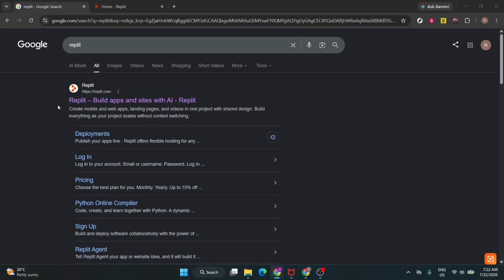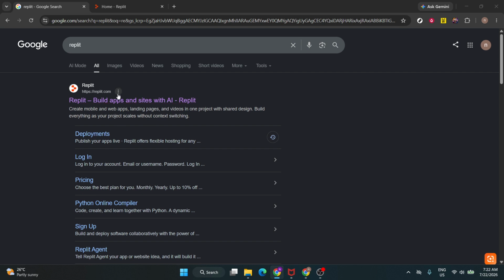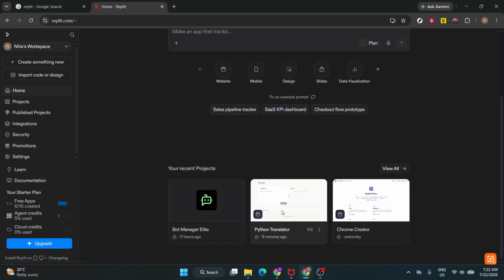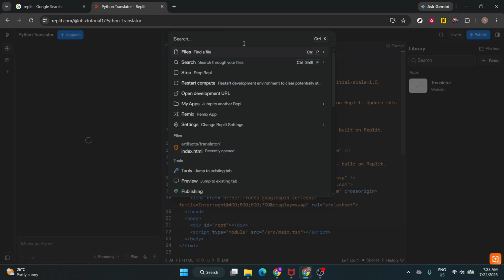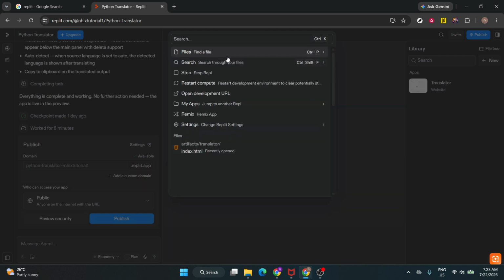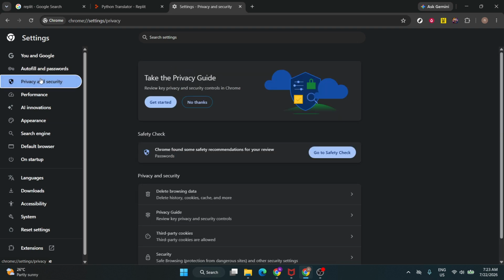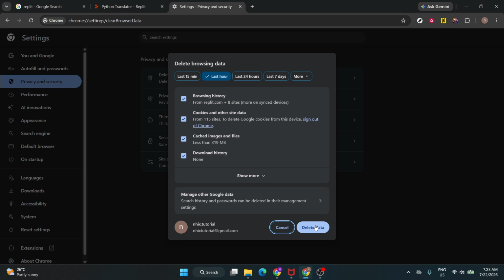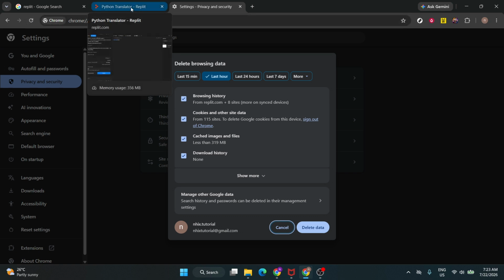How To Fix Recovery Mode In Replit Shell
Having trouble with Recovery Mode in the Replit Shell? In this video, I'll show you how to troubleshoot and fix Recovery Mode issues in Replit Shell. You'll learn how to identify the cause, restore your environment, repair broken dependencies, restart your workspace, and recover your project files safely.

💡 What You'll Learn in This Video:

How to fix Replit Shell Recovery Mode
Restoring your development environment
Repairing dependencies
Restarting your workspace
Troubleshooting common shell errors

✅ Perfect for Replit users experiencing workspace or terminal issues.